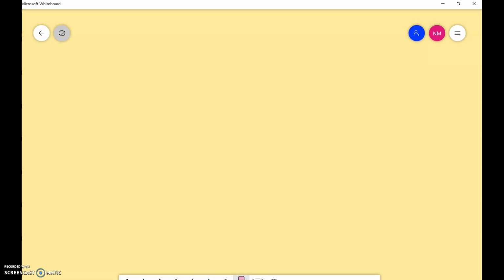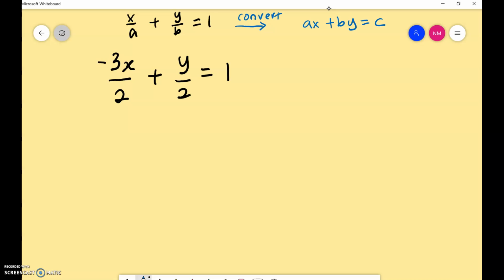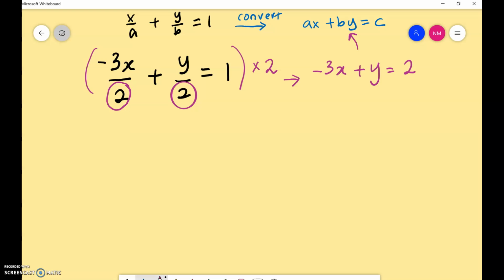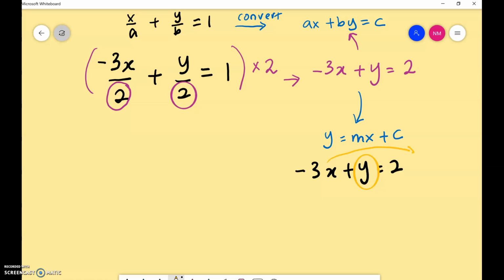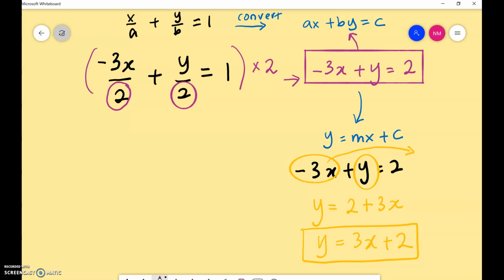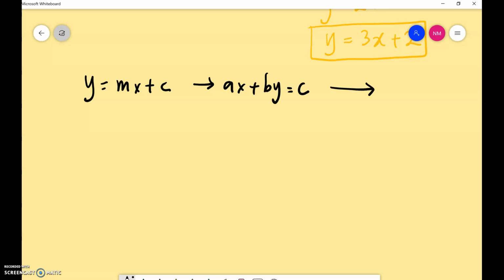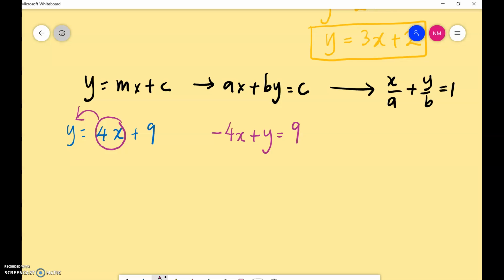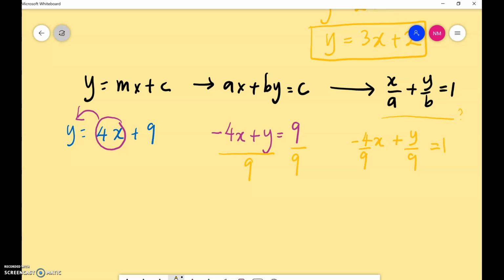Convert equation of straight lines.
Math Form 3 Chapter 9